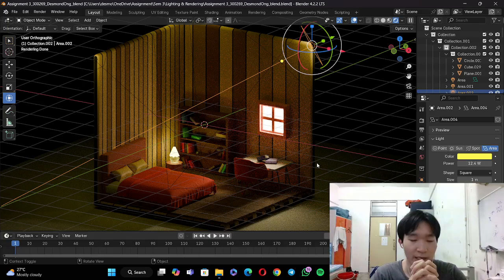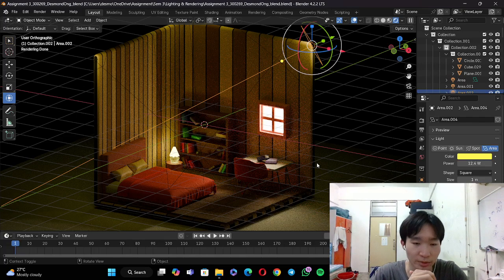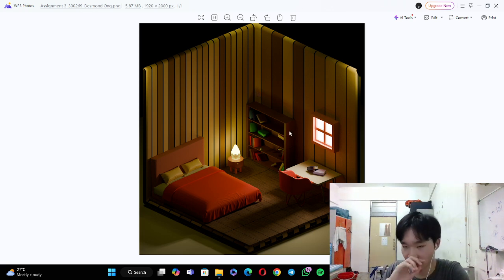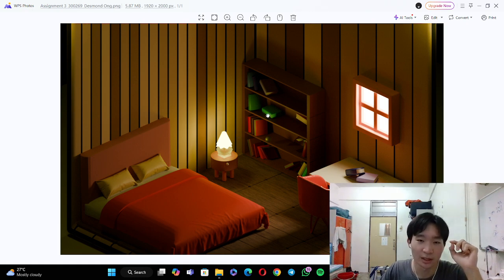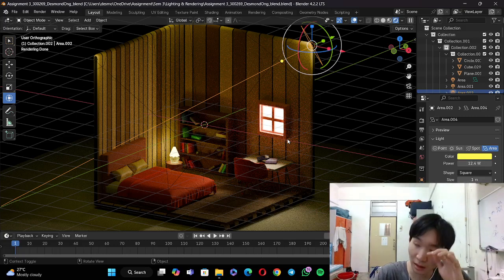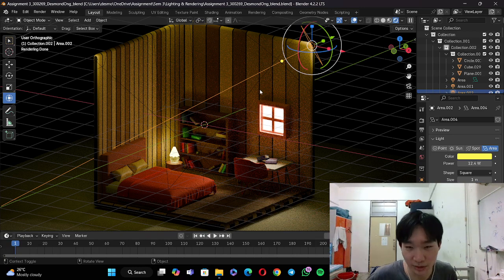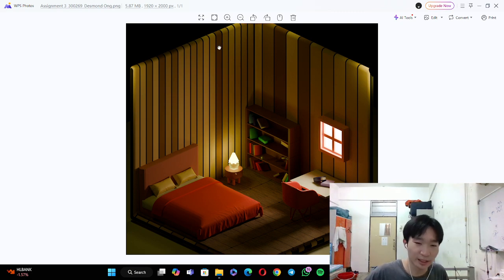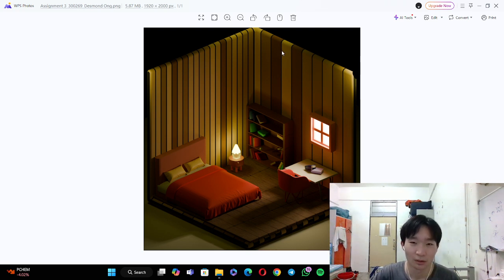A241 | SDCAK 3083 LIGHTING AND RENDERING GROUP A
DESMOND ONG JUN KIT (300269)
ASSIGNMENT 2: Lighting a Simple Isometric Scene (25%)